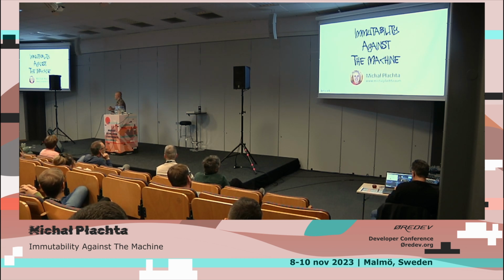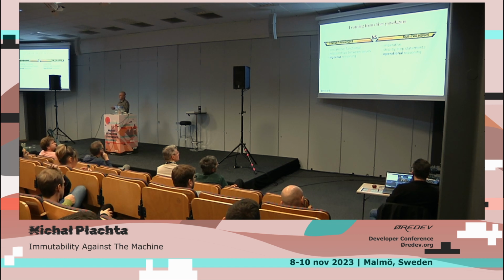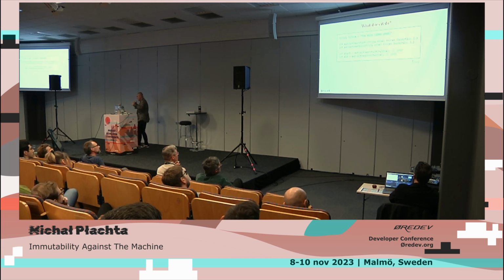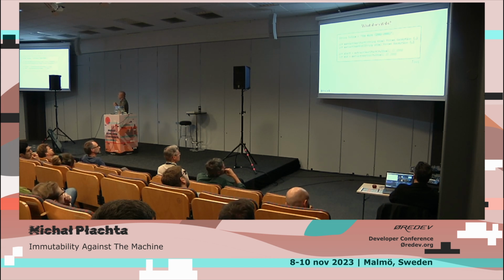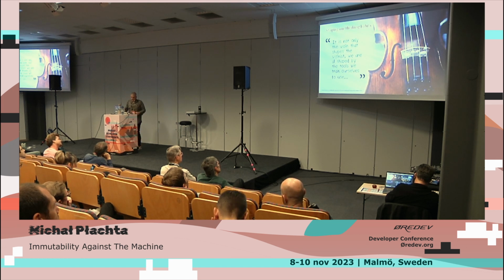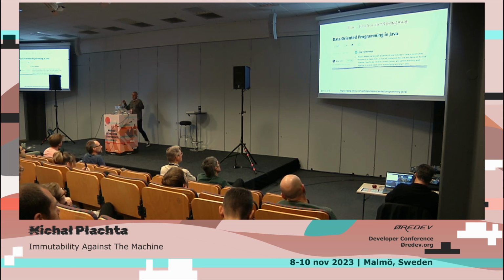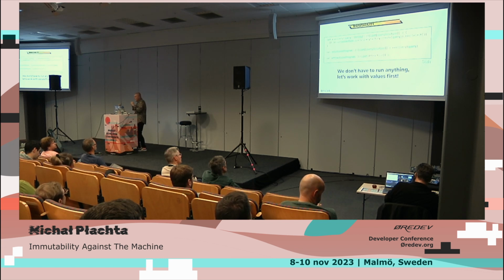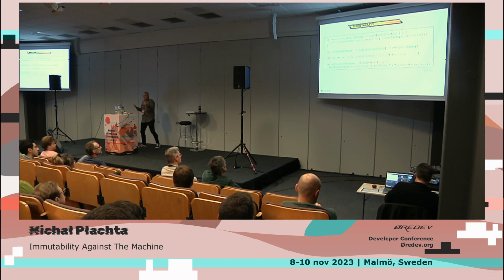Michał Płachta - Immutability Against The Machine | Øredev 2023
Session description:
Introducing our speaker, a veteran software developer and team leader with experience across diverse industries, including game development, grocery shopping, telco, and agriculture. With a passion for functional programming, and testing (TDD FTW!), he has written a book on FP for beginners and is part of an impact startup that helps African farmers. Having spoken at over 50 conferences and organized numerous workshops globally, he brings a wealth of knowledge and experience to the table. Don't miss this opportunity to learn from a true industry expert.